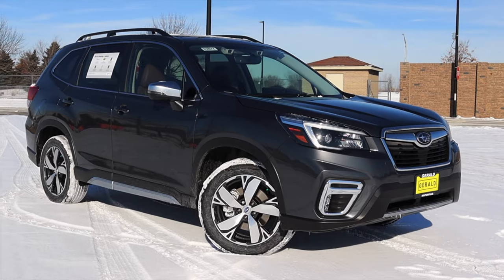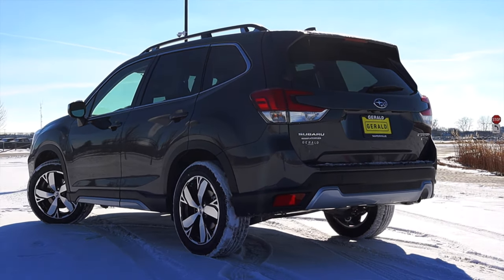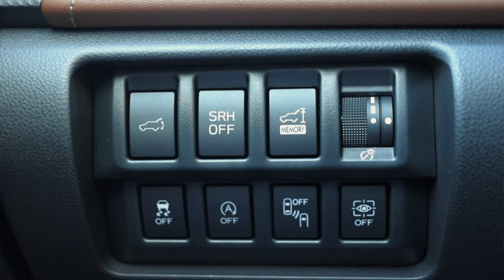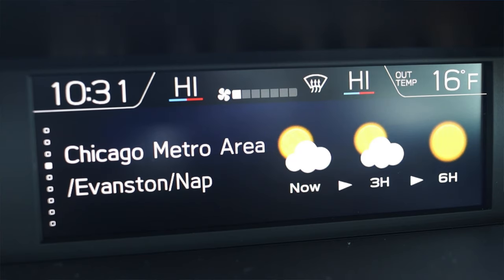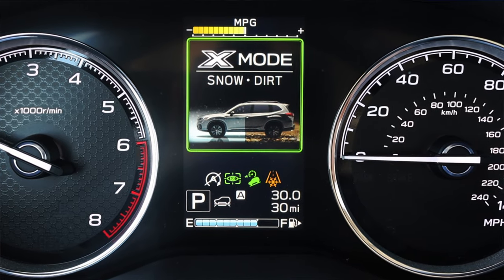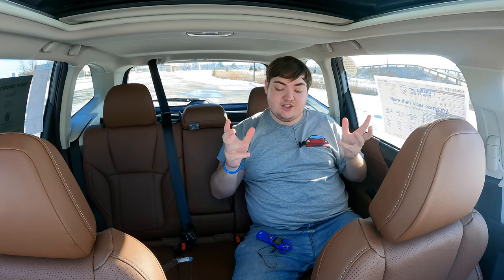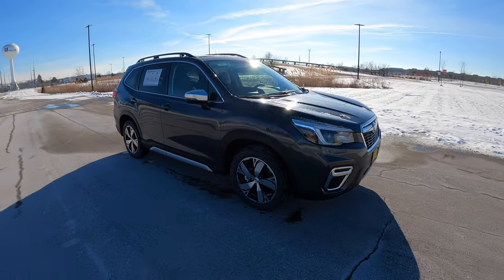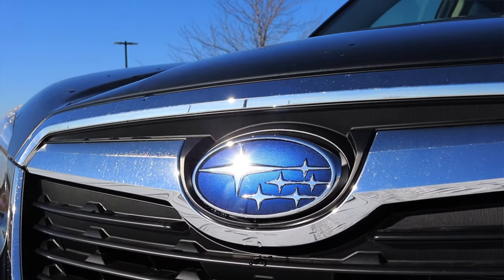2021 Subaru Forester Touring Review - Comfy On All Terrains!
My thoughts on the 2021 Subaru Forster Touring with the 2.5L flat 4 engine and CVT!

DON’T WANT TO MOUNT AN UGLY FRONT LICENSE PLATE? Get A Con Plate Holder!

Timecodes:
0:00 - Intro
0:55 - Cash 4 Cars
1:17 - Engine / Transmission
3:10 - Interior
12:20 - BFB Test
12:40 - Interior Con't
13:02 - Back Seats
14:28 - Trunk / Cargo Space
15:50 - Exterior
16:13 - Con Plates
16:44 - Final Thoughts
19:02 - Outro